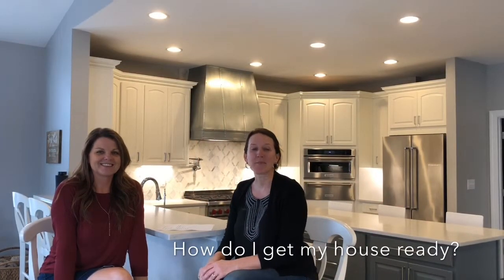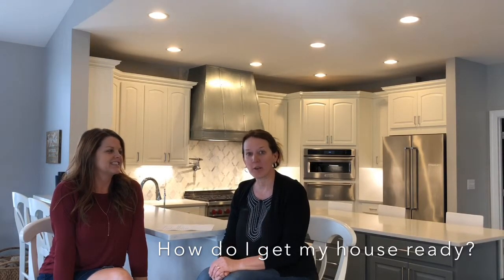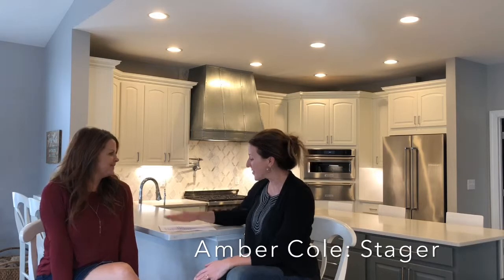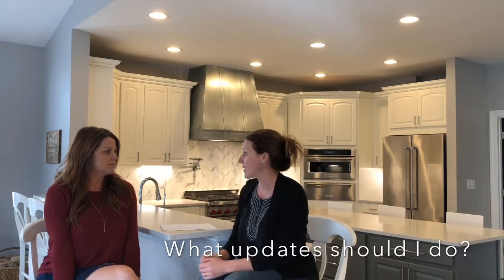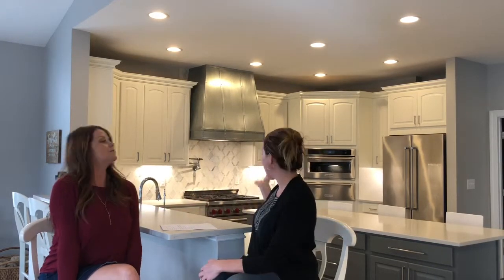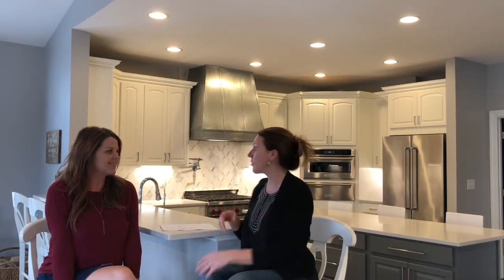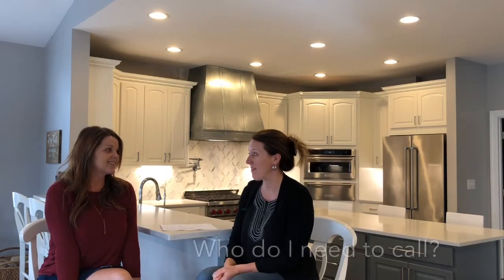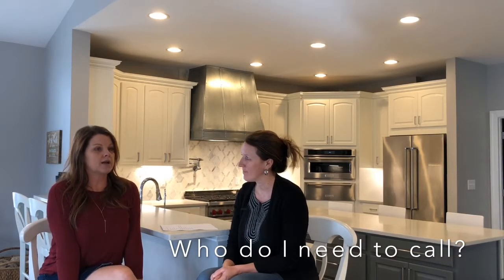What do I need to do to get my house ready for market? Seller Series Episode 2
We hope this helps answer any questions you may have about preparing your house to be pout out on the market